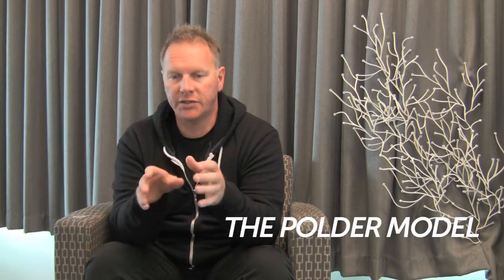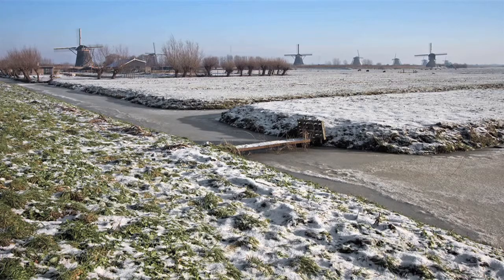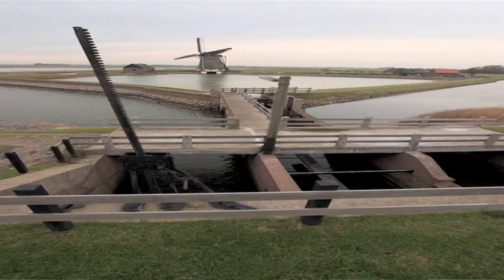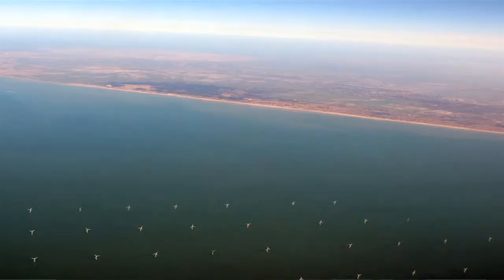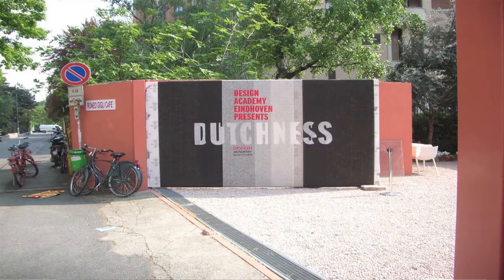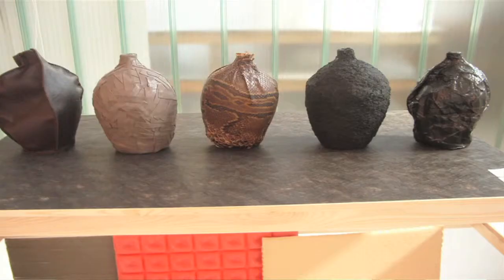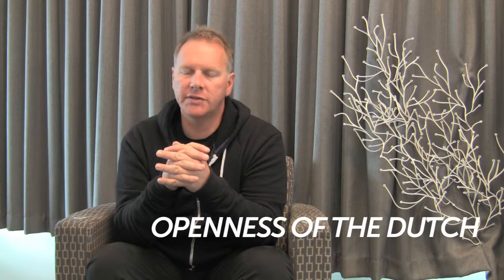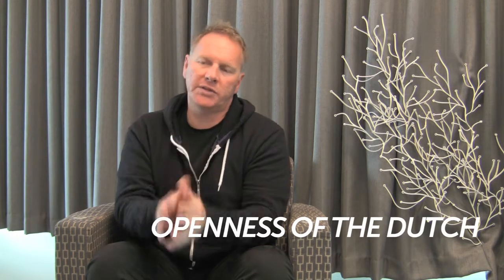Russell Taylor / Groep Een - SFU DutchDesign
Russell Taylor is a Senior Lecturer in Design in the School of Interactive Arts + Technology (SIAT) at Simon Fraser University, in Vancouver, Canada. He is the Director of the italiaDesign Field School, and of the dutchDesign Field School research programs since 2003. Professor Taylor also teaches courses at SIAT in Spatial Design and Interactive Objects + Space. His current teaching practice focuses on the opportunity domain created by the intersection of industrial design and interaction design affordances. His technology interests are in Arduino-based physical interactions, LED lighting design, and 3D printing. His approach to technology
-- "people before technology". His teaching focuses on the practice, processes and materials of making design, and the training of professional designers and design managers.